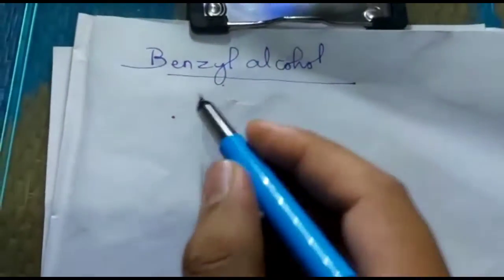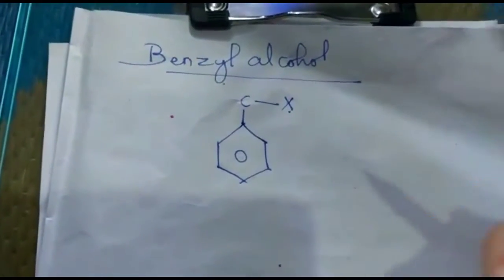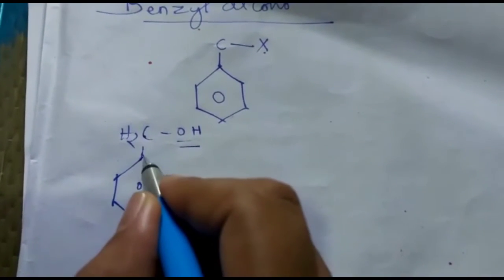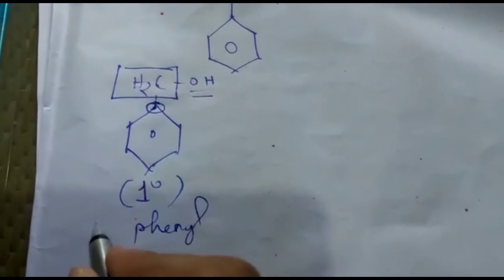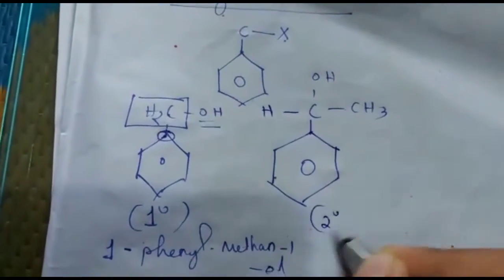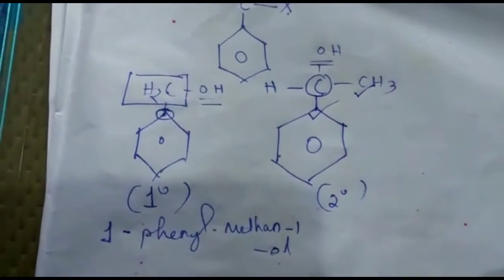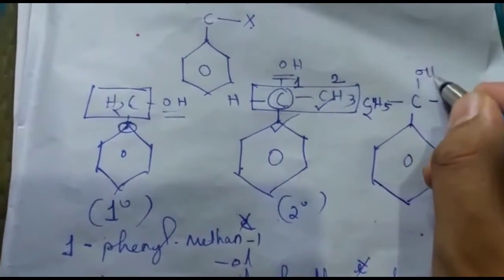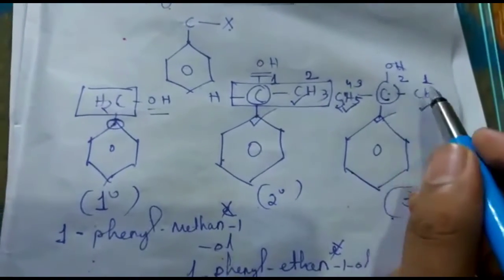Class 12 |Organic chemistry |Unit -11 | Alcohols, Phenols and Ethers| Part-3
Hello,
         Viewers, How are you all ? Hopes u all be fine ? But due to lockdown for Covid-19 .
We have started online classes through this channel ,in this channel we will upload physics and chemistry for STD-11 & STD 12. With sequence.
adarsheducationalacademy baripada Capabilities associated with well-being, contentment, success, peacefulness, satisfaction, enabling the individual to achieve a state of being that is holistic in nature. are skills that make a difference in the human being, which mirror their conduct and performance.

Adarsh Eductional Academy is India's Number 1 FREE Education Platform.
The channel has decided to motivate the student in educational video lessons on Physics, Maths, Chemistry, Biology &  Olmpyiod  Exam videos and Science experiments for Class  10, 11 & 12 with concepts & tricks never explained so well before.

तब कथामृतं तप्त जीबनं (tab kathaamrtan tapt jeebanan)

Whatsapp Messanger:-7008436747